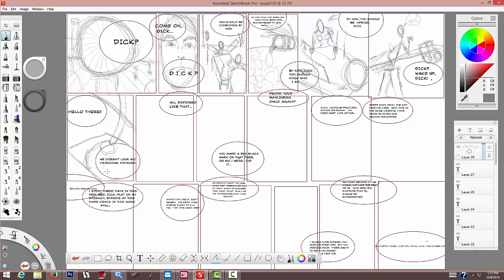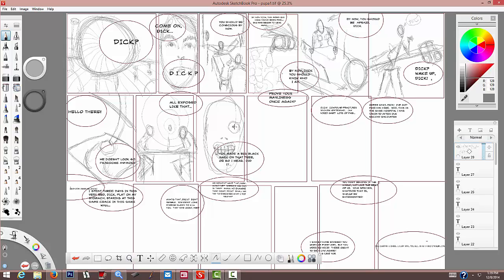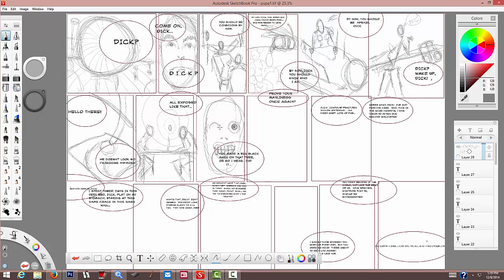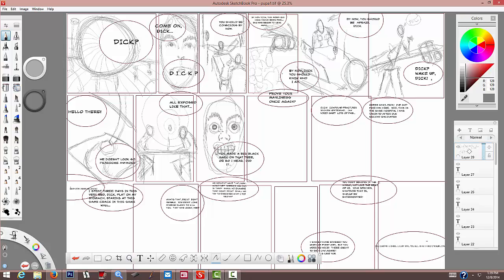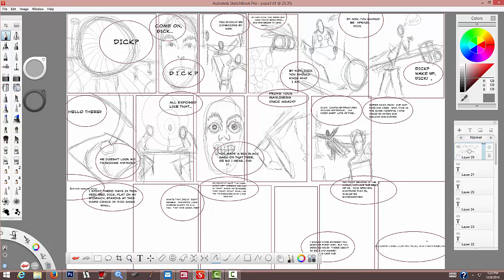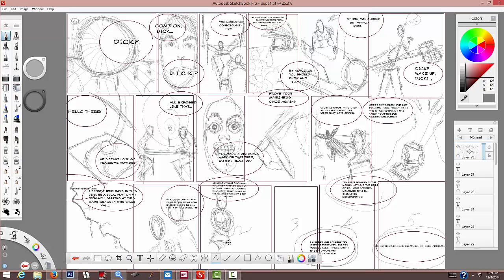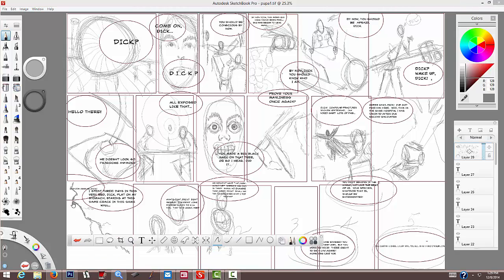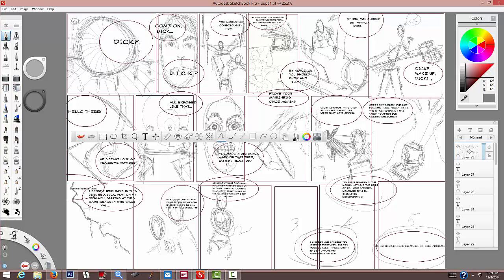PupaC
Rough sketch of the first page of a two-page comic book story.  Dialogue has been inserted from the previous video which showed only word balloons.